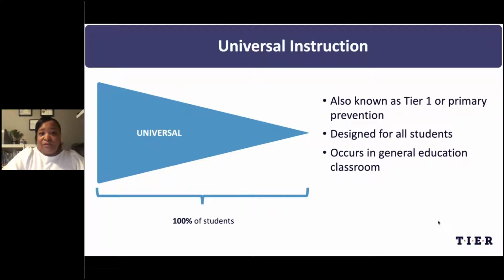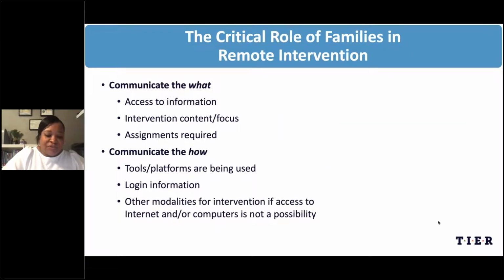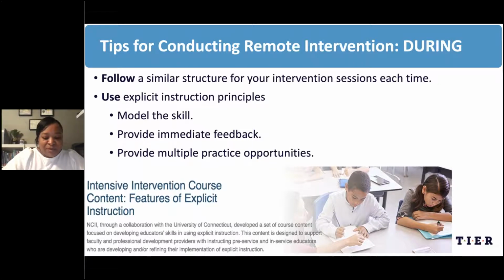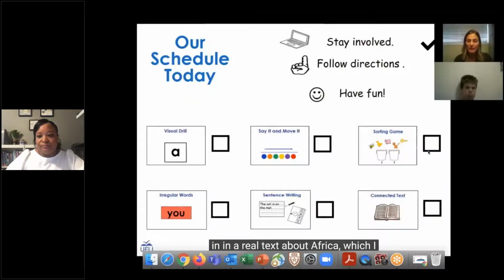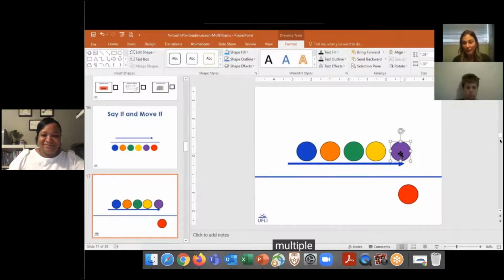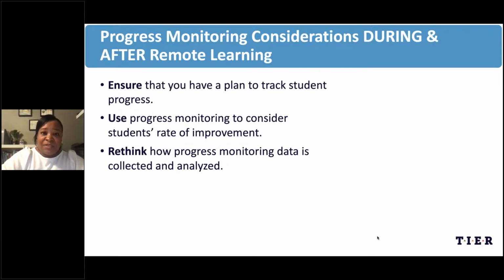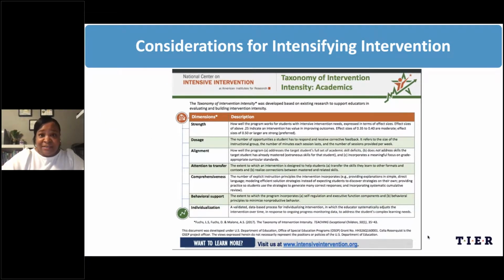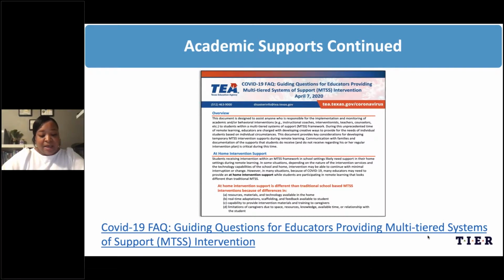Remote Learning: Academics